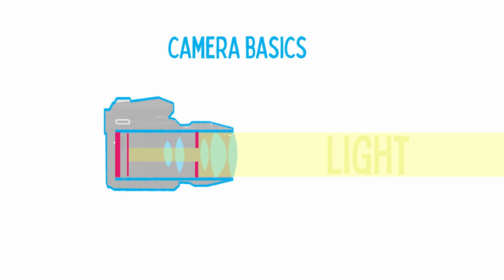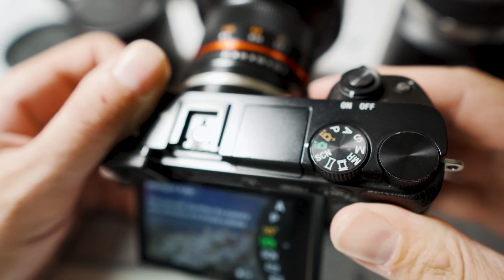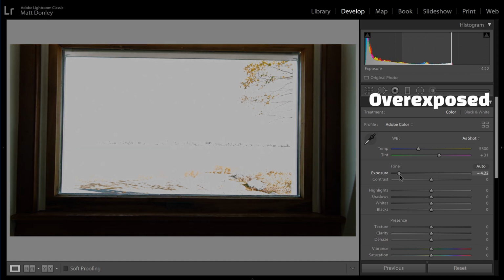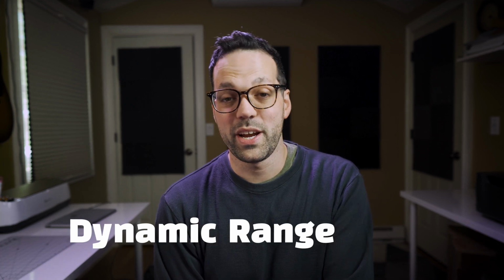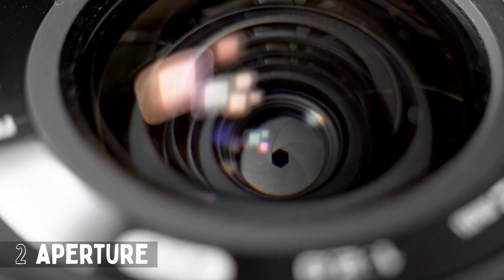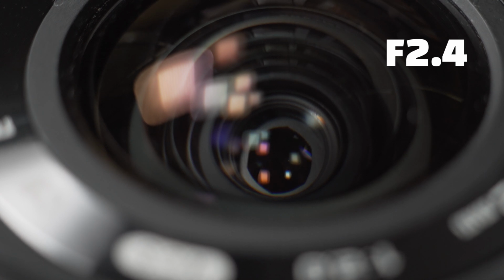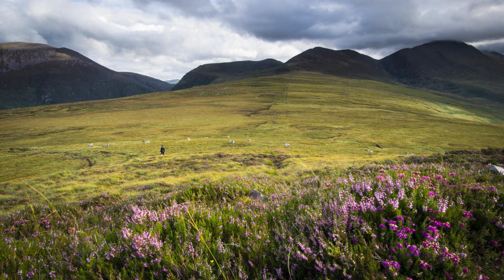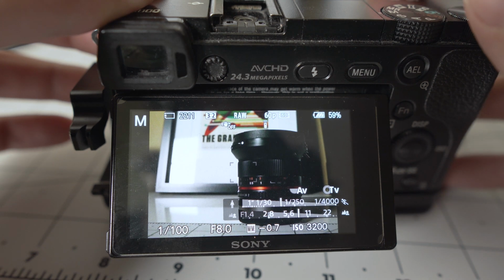Photography for Beginners | Exposure (Shutter Speed, Aperture, ISO)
Whether you're taking product photos, marketing photos, or just snapping a picture for Instagram, learning the basics of exposure can help you be more creative in your photography and capture better quality images.

In this video, I explain how shutter speed, aperture, and ISO all affect the exposure of an image, as well as their effects on depth of field and motion blur.